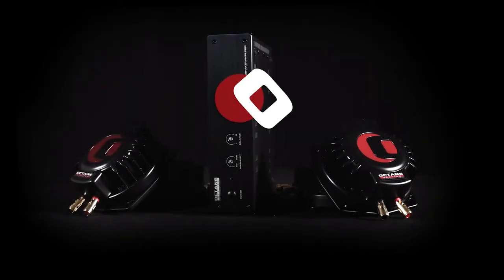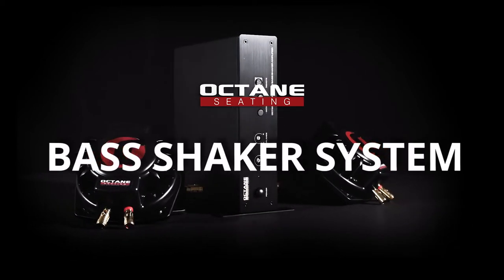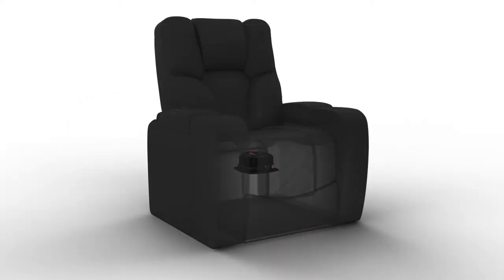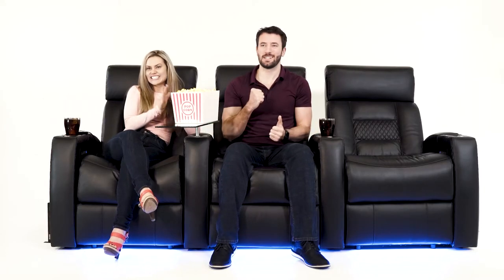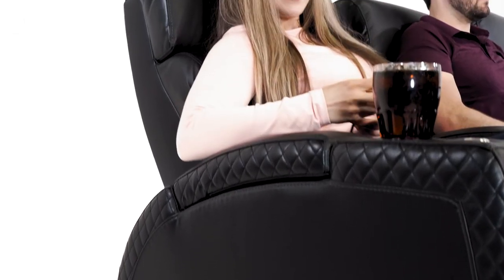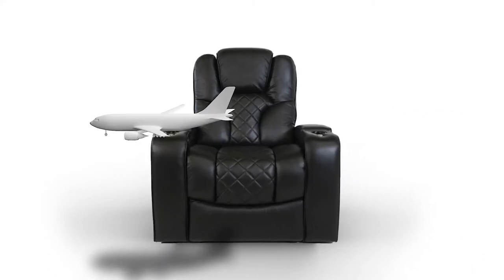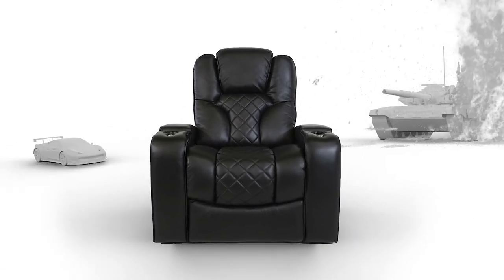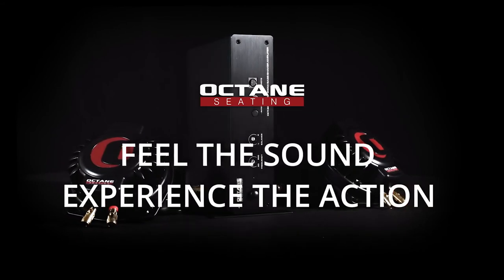Octane Seating Bass Shaker System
Adding the Bass Shaker System to your Octane recliners will immerse your senses into your favorite movie. You'll feel the thundering blasts, detonating explosions, high speed car chases, and whizzing bullets all while lounging in comfort. Our Bass Shaker System adds a thrilling fourth dimension that awakens your body, bringing your personal entertainment to the ultimate level.

Get ready to enjoy the most immersive home entertainment experience you can imagine, all in the comfort of your own home.